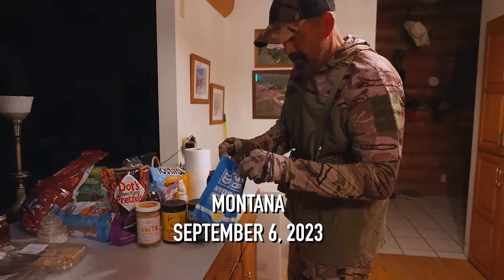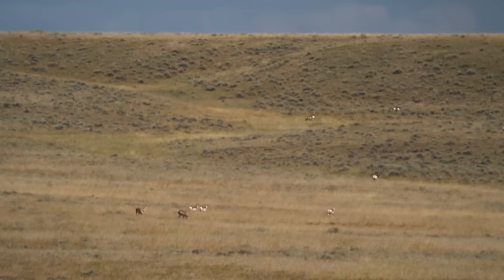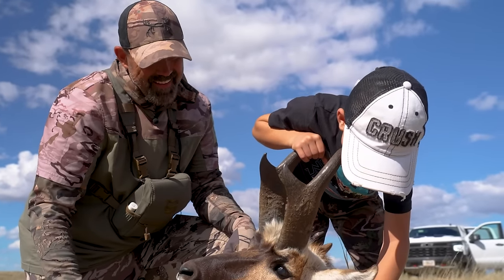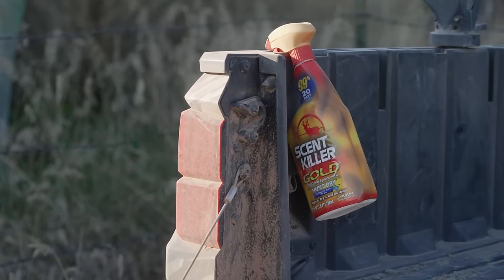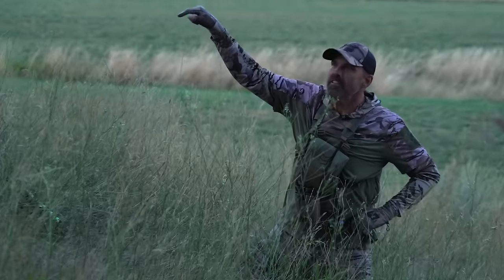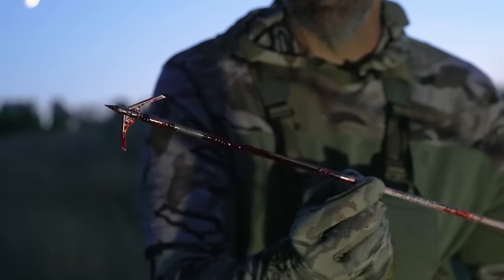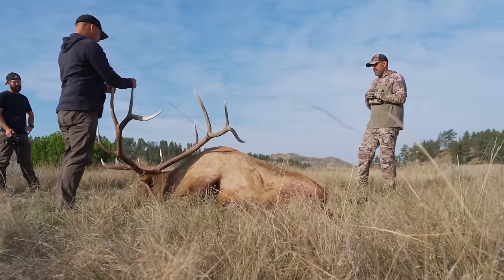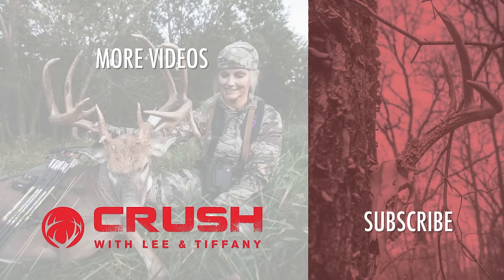All or Nothing, Lee's Biggest Bull EVER // Lee & Tiffany Lakosky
As a bowhunter, Lee has killed more than a few elk over the years but nothing like this. He and the crew spent 13 days chasing one specific bull and It was all or nothing. With encounters happening almost daily, it seemed like it was just a matter of time before the right situation played out and a shot presented itself.

SAVE 20% on Mountain Ops Site-wide